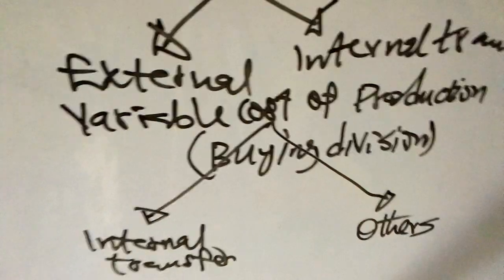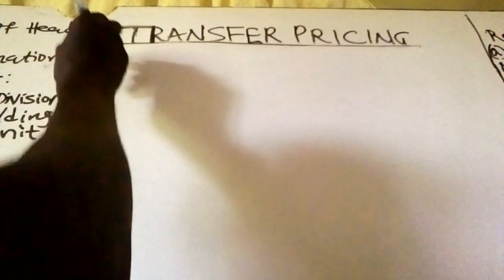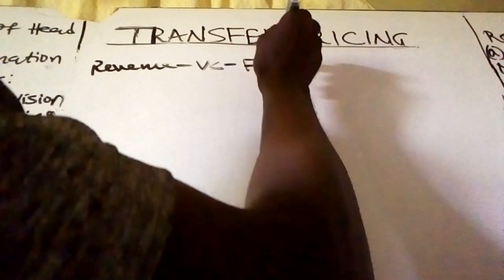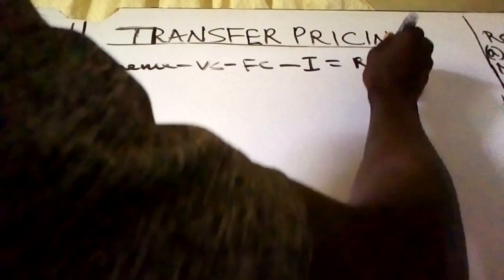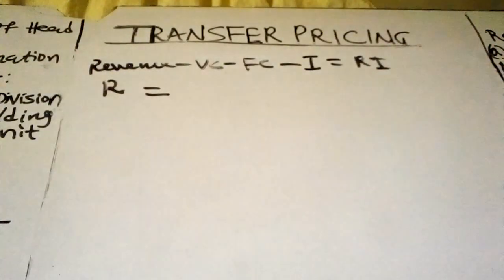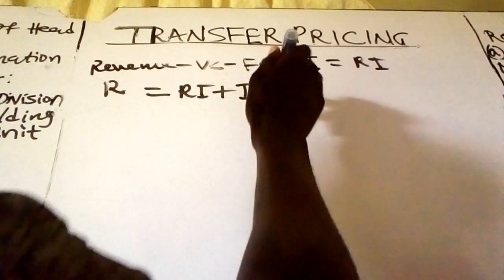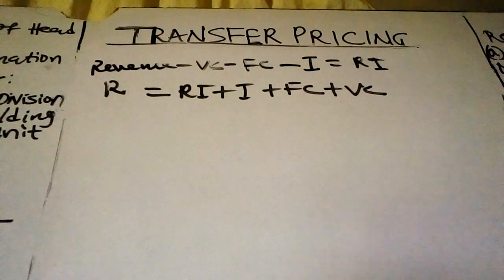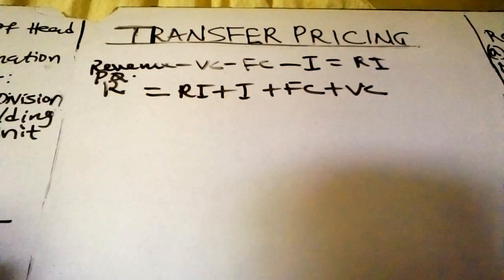TRANSFER PRICING ACCA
This video explains transfer pricing in a layman language.
The link will take you to my channel page. At the top of the page click on playlist.You will see different organized playlist, click on the playlist containing the course/subject of your choice.